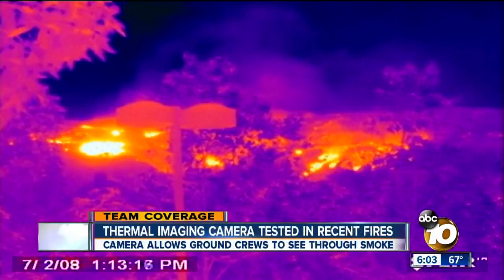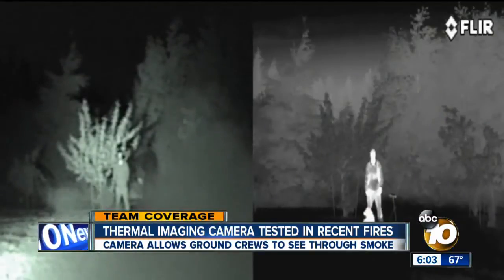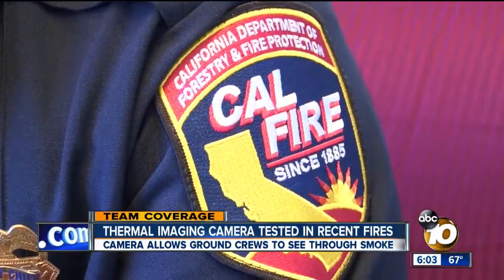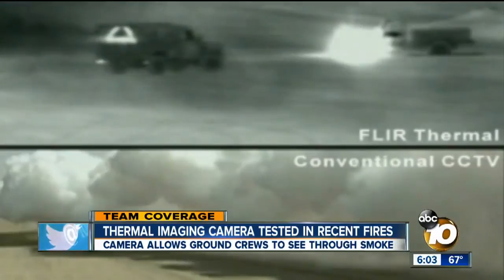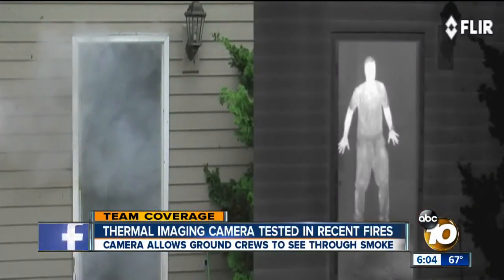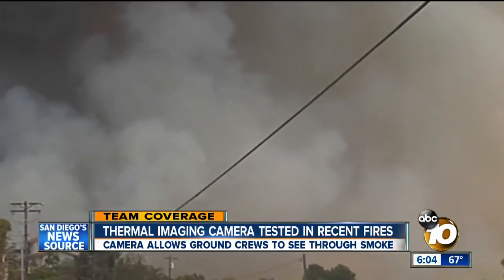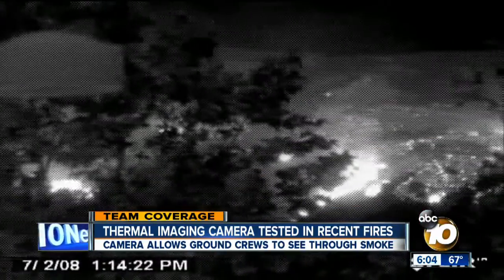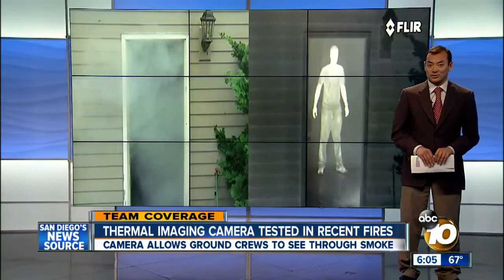Battling Wild Fire Lines with Thermal Imaging Cameras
For the first time, a thermal imaging camera was tested in San Diego County during the recent fires.